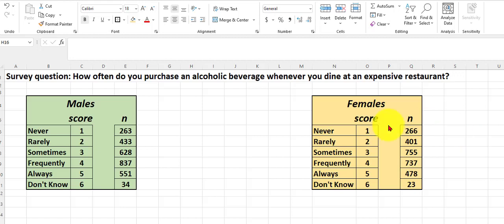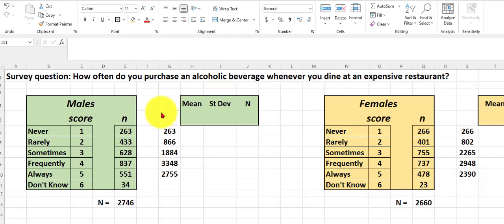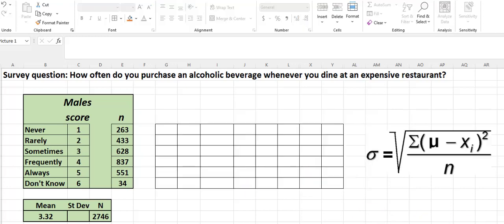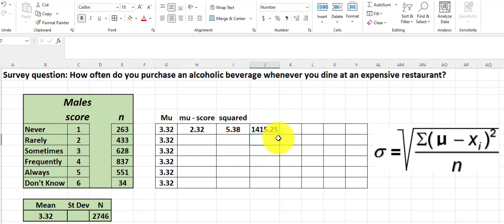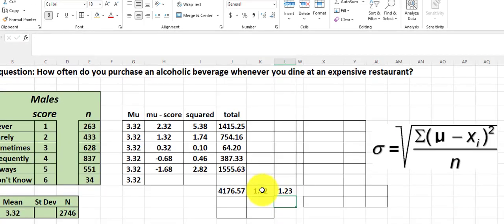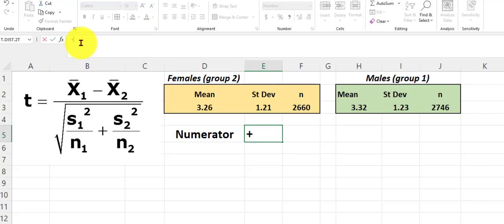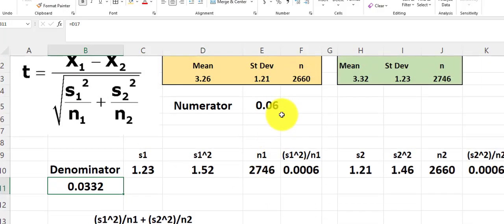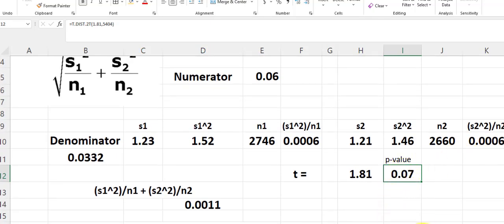How to calculate means and st devs from count data and run an Independent t test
How to calculate means and st devs from count data and run an Independent t test - using Excel